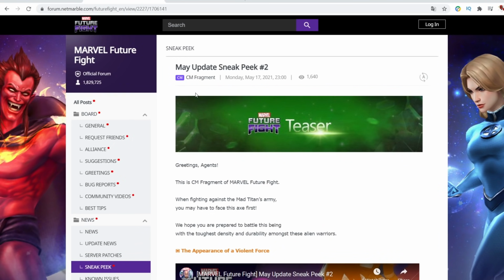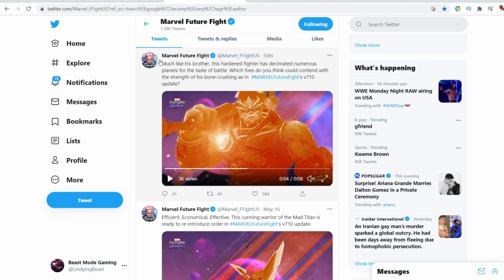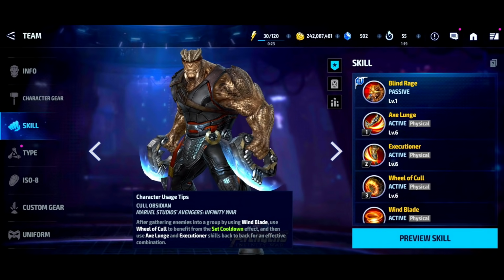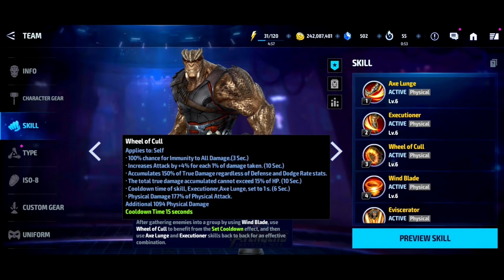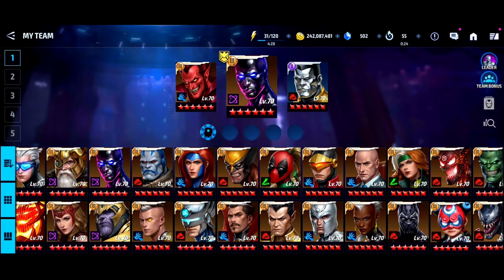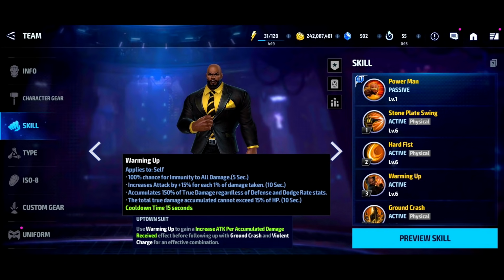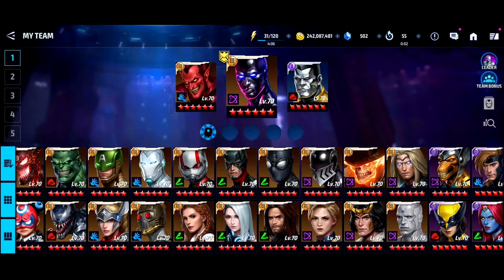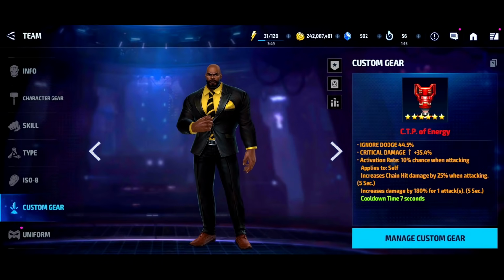CULL OBSIDIAN & SUPER GIANT NEW ORIGINAL UNIFORMS COMING NEXT WEEK! l Marvel Future Fight